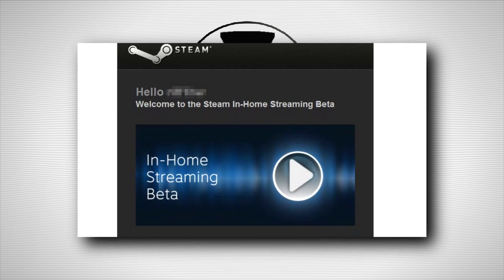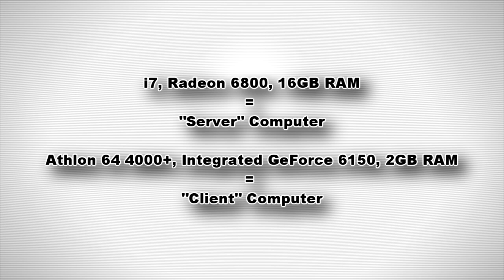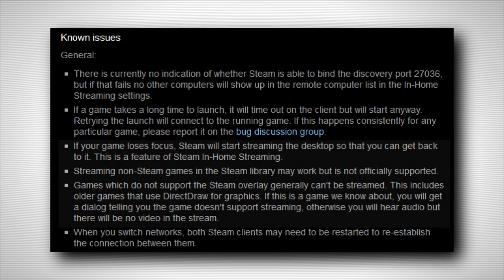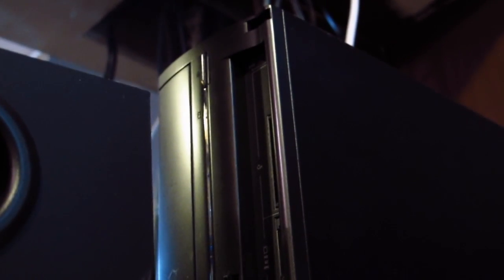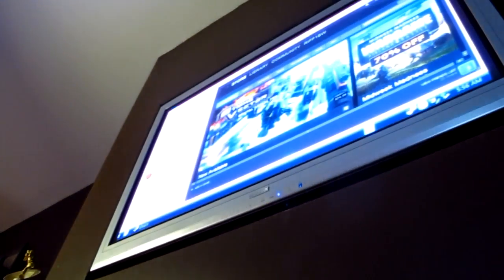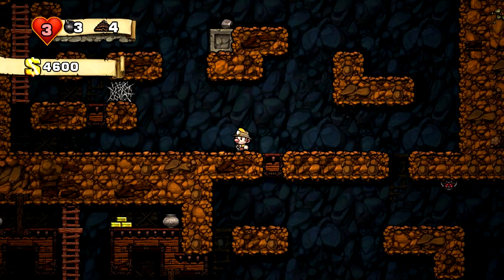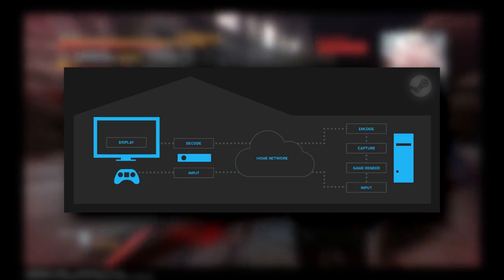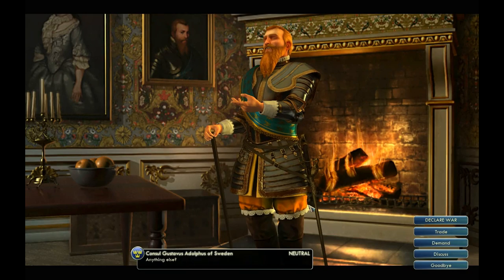Steam In-House Streaming Beta Impressions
Let's take a look at Steam's next purported game-changer: in-house streaming, and one potentially revolutionary use for it that might surprise you.